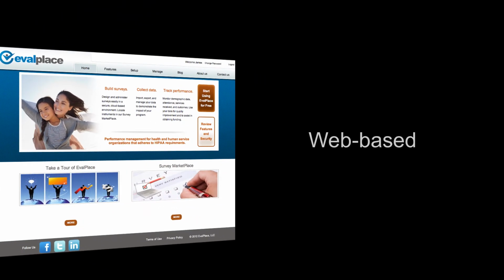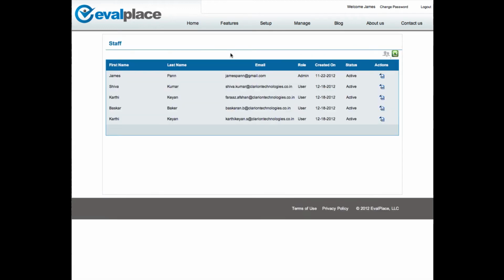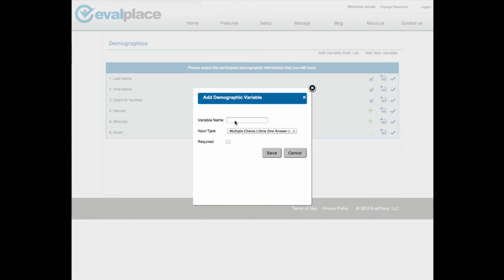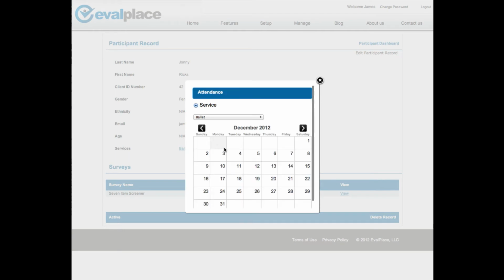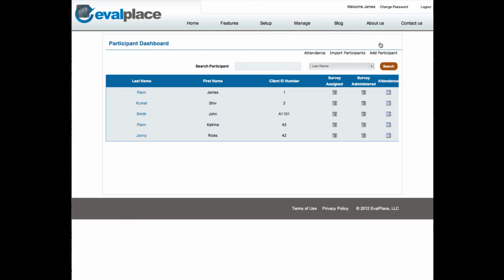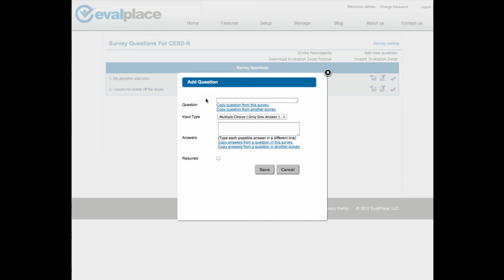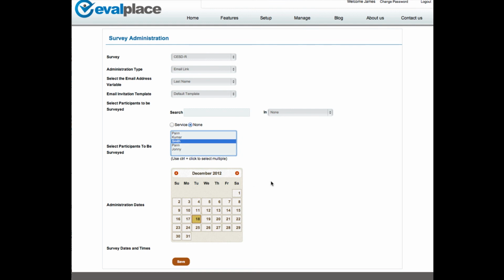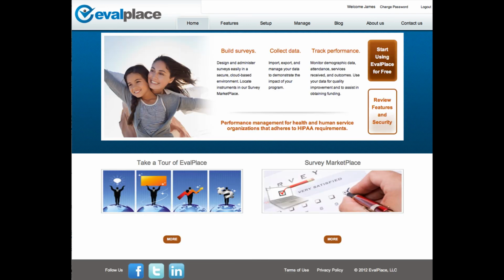EvalPlace Overview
EvalPlace.com is a web-based application that tracks participant, client, or patient data for health and human service organizations. Use EvalPlace to implement program evaluations, to meet the performance measurement requirement of funders, and to assist with quality improvement initiatives. Also, use it demonstrate your outcomes so that additional funding for your agency can be obtained. EvalPlace is customizable. It requires no software to download and can be used from any browser. It meets the security and privacy requirements of HIPAA. And it is very cost effective, even for the smallest non-profit agencies.

Table of Contents:

00:08 - Marker
09:25 - Marker